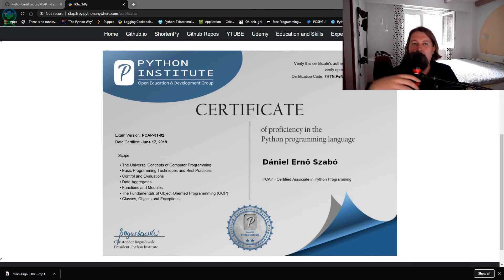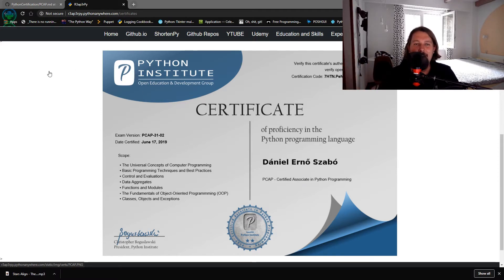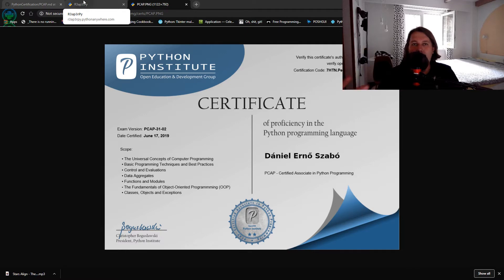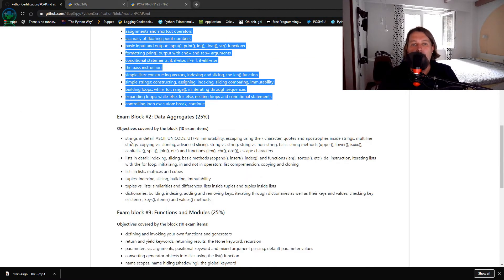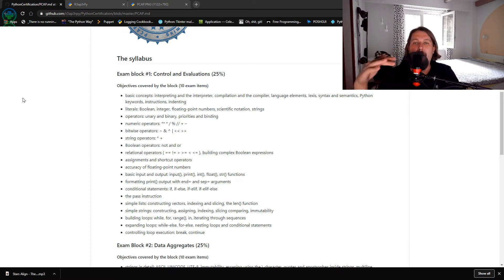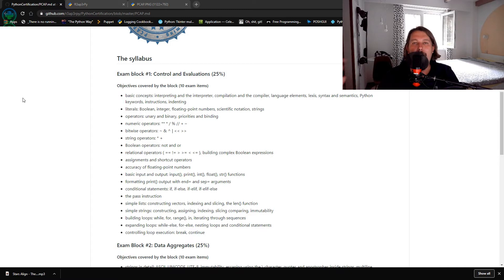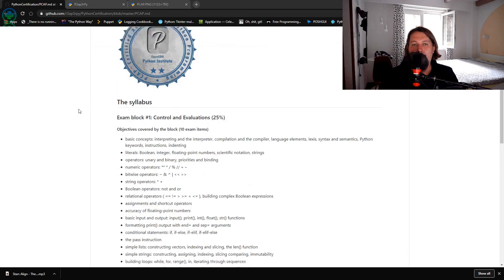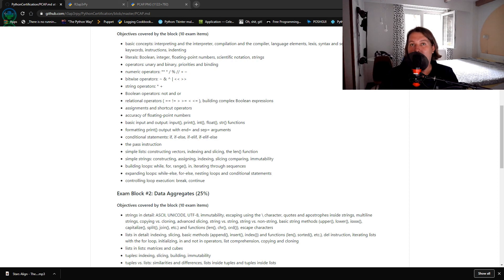Git - Ungit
This video shows you an npm based gui for your git repos.